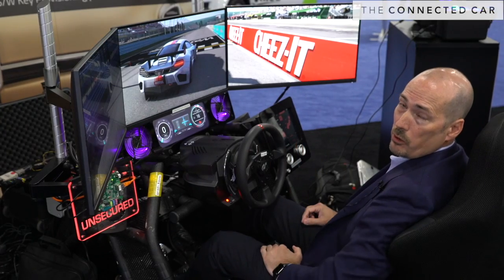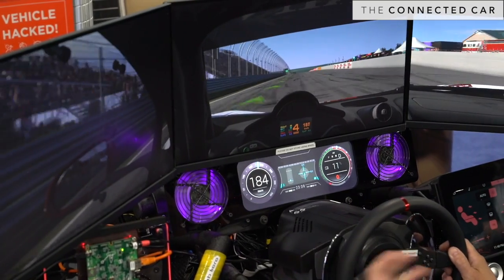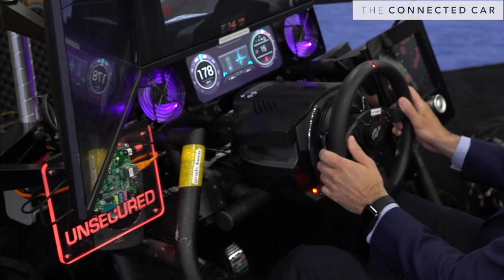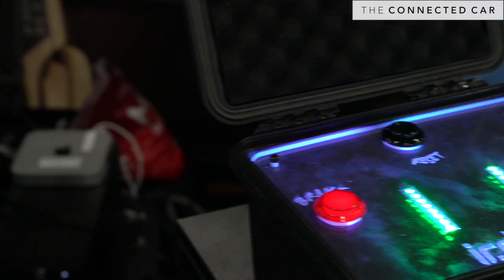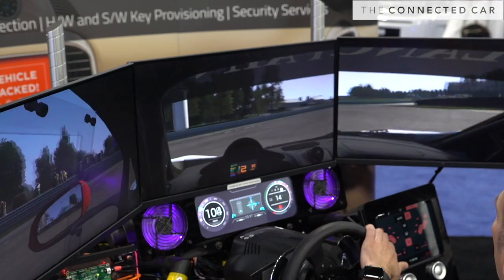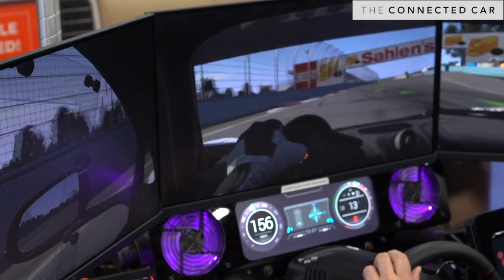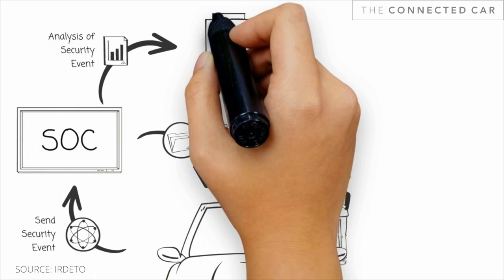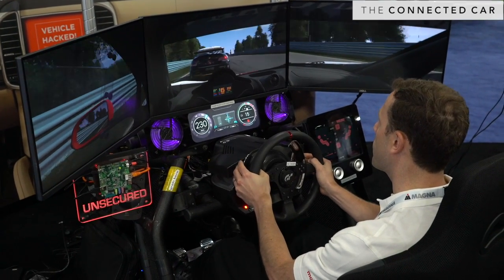See How Irdeto Is Protecting Connected Cars from Hackers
Stacy Janes, the chief security architect of automotive for Irdeto, uses a connected car simulator to explain how Irdeto is improving cybersecurity so cars are safe from attacks.